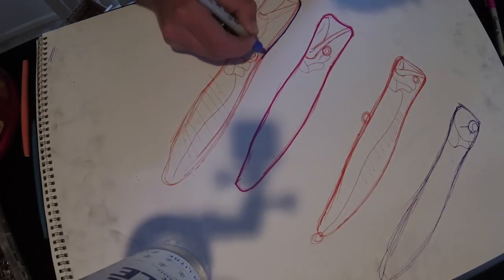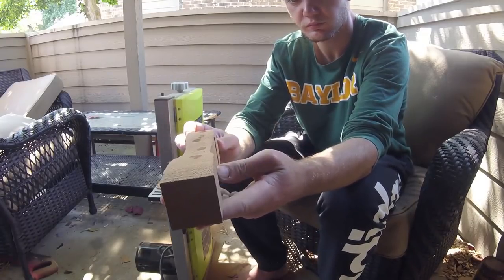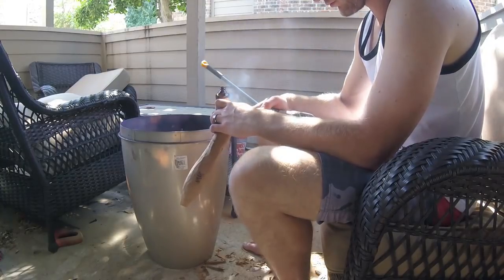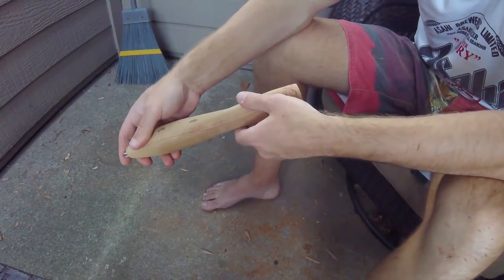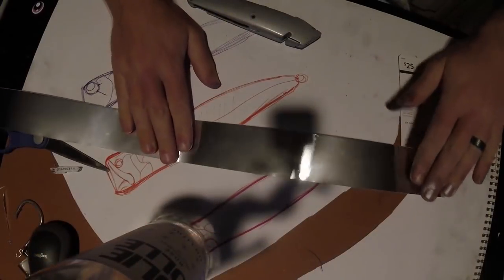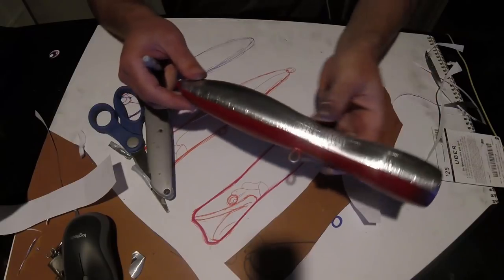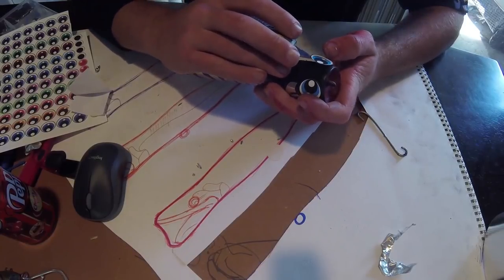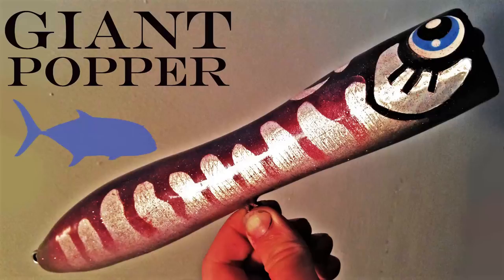Making a GIANT Surface Popper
I think the title says it all in this one. We will this time be making a giant pencil popper for giant trevally. I did not have a big pencil popper in my arsenal of GT lures yet so I figured it was time to add one. I want to try and get as many anglers into making their own lures as it can be a lot of fun and you tend to save a good couple of bucks (especially on GT lures and swimbaits). If you have any questions please leave them down in the comments. Hope you guys enjoy the video!